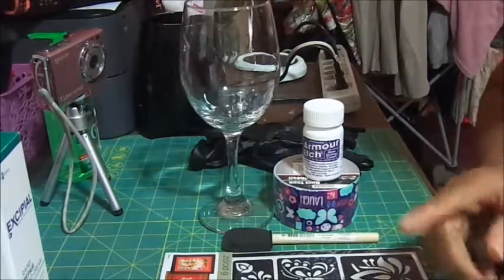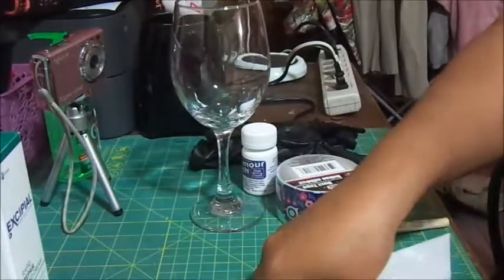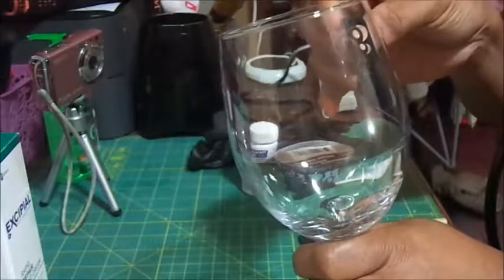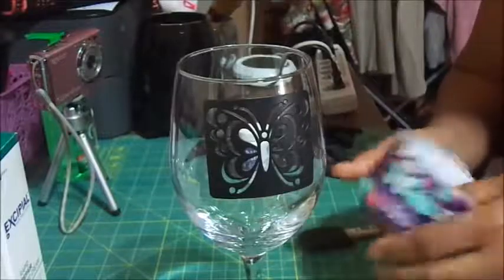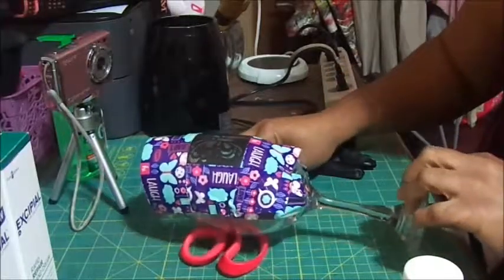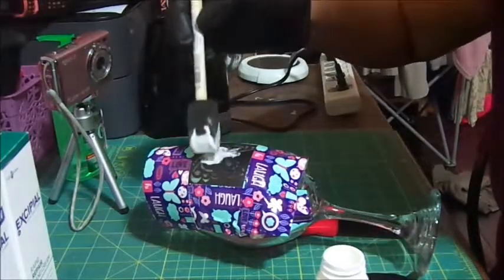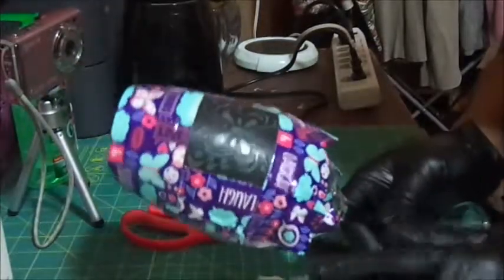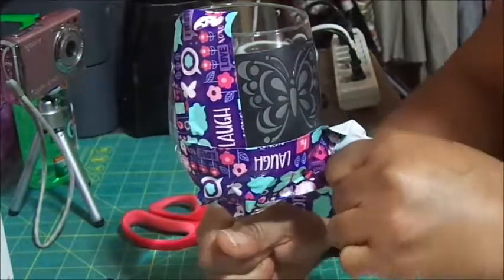Glass Etching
Me trying glass etching for the first time.